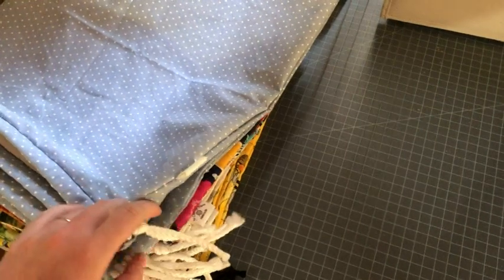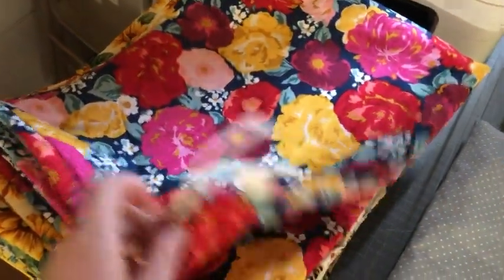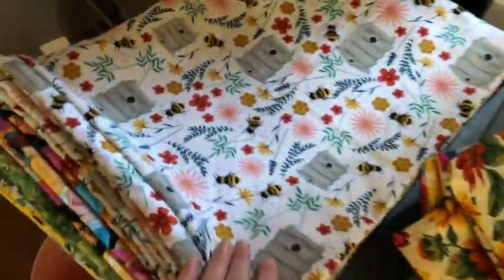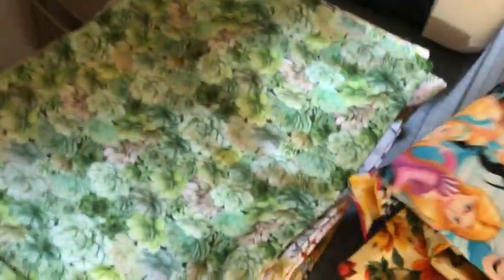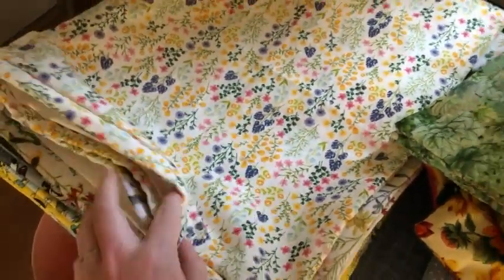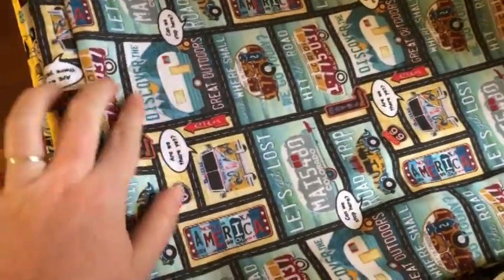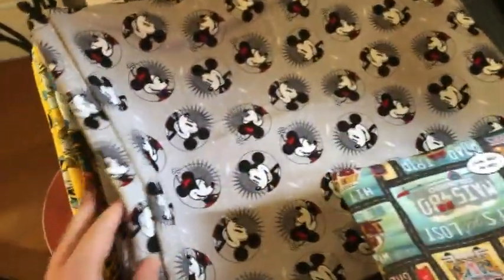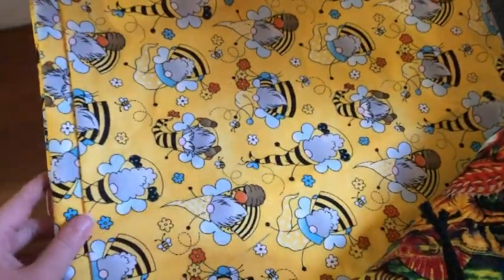Project Bag Update | Tuesday May 3rd, 5pm CST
Happy Mail
Ella Roberts